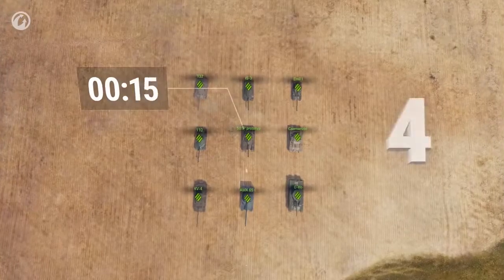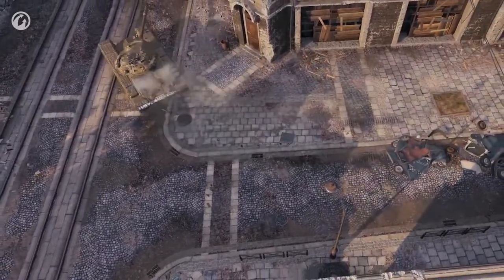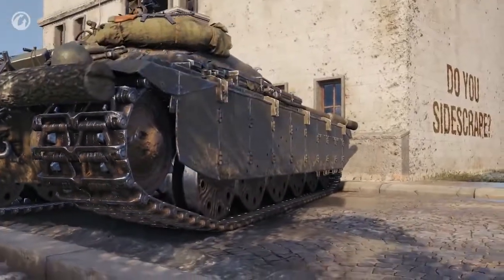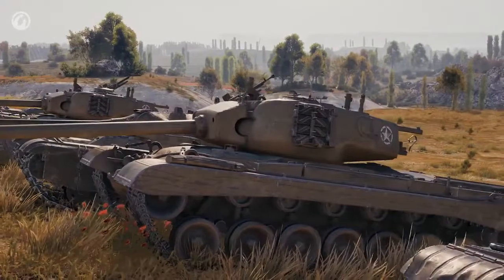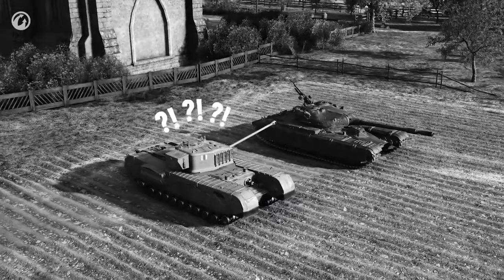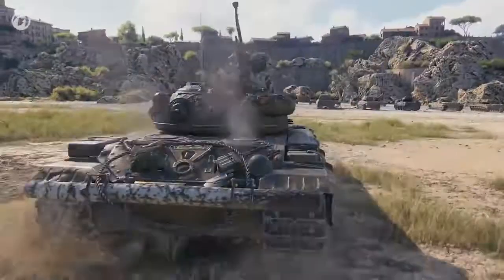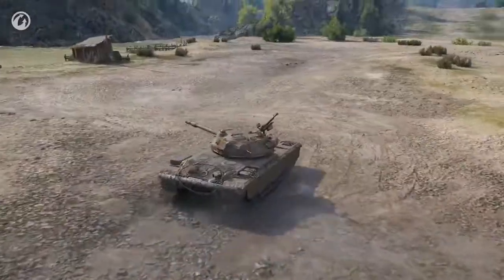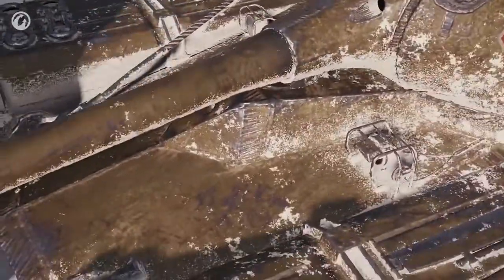How to play the 50TP Prototyp,Sunny Khan